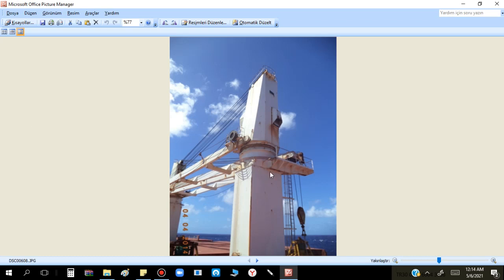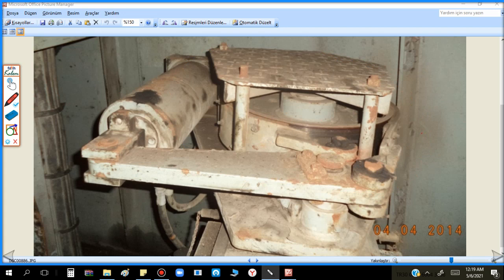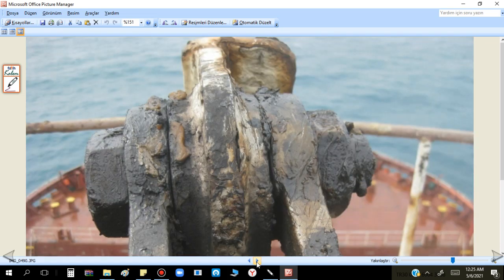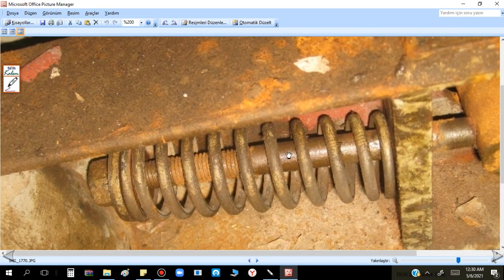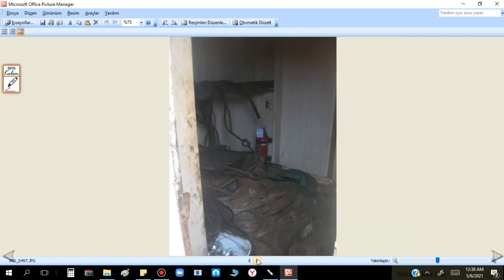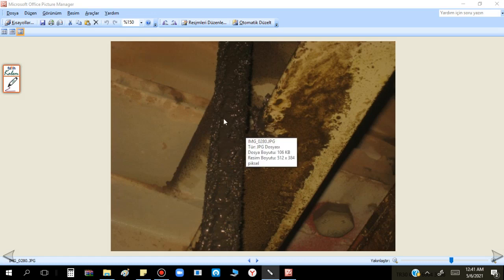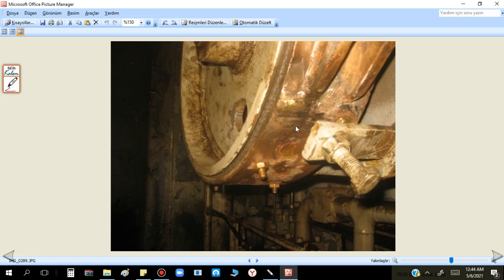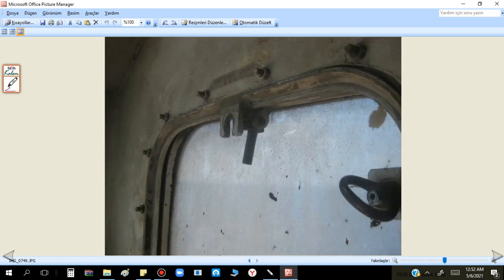Cargo Crane Inspections 006 IHI